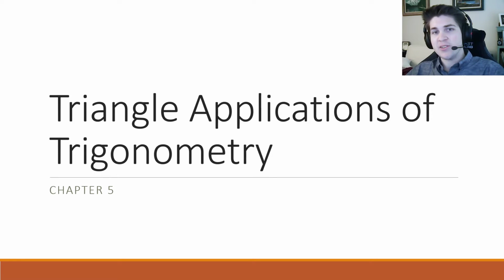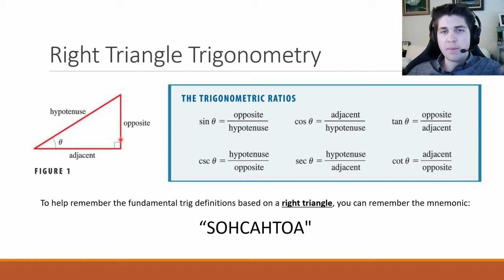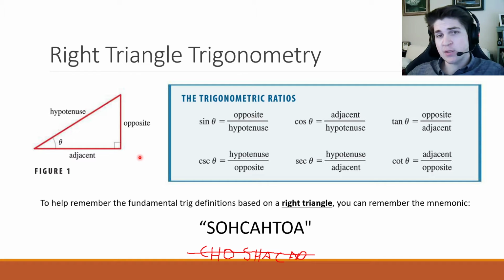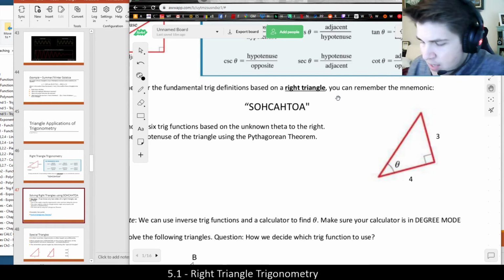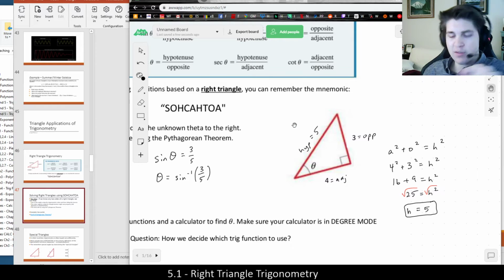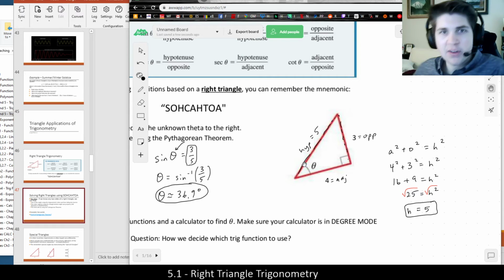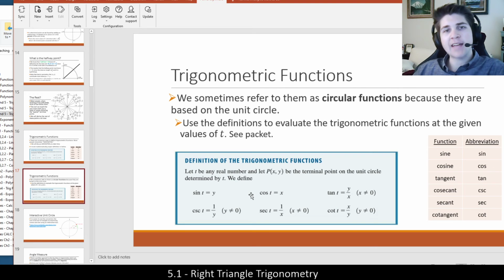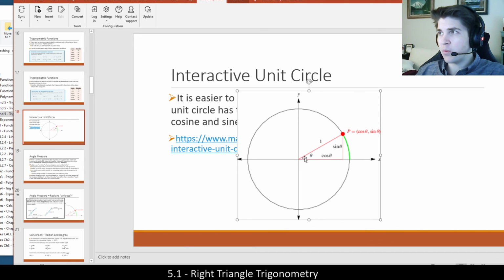[Math 1033] Intro to Right Triangle Trigonometry "SOHCAHTOA"